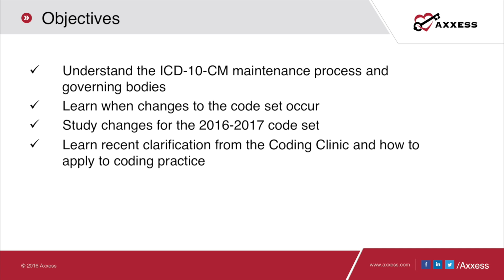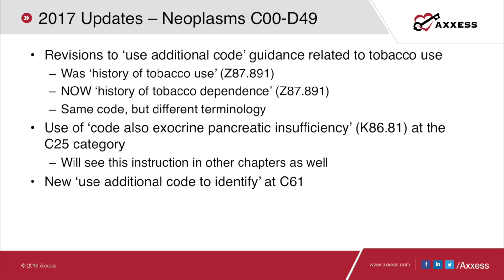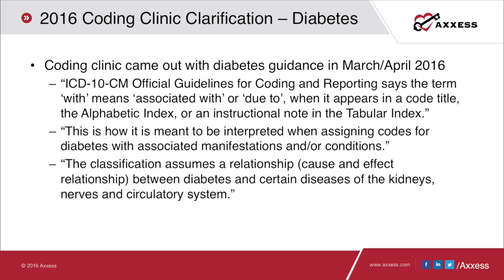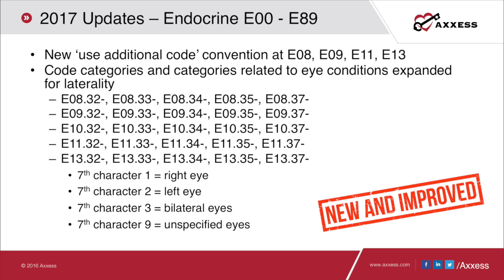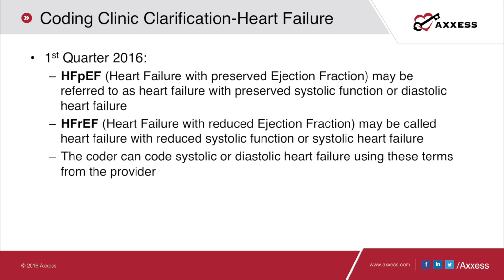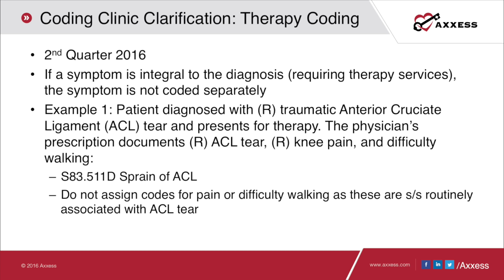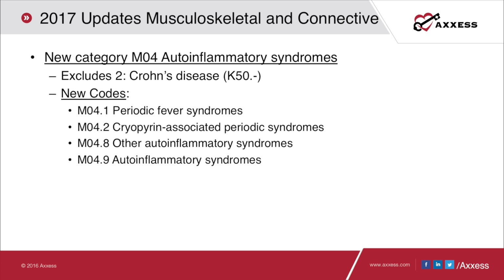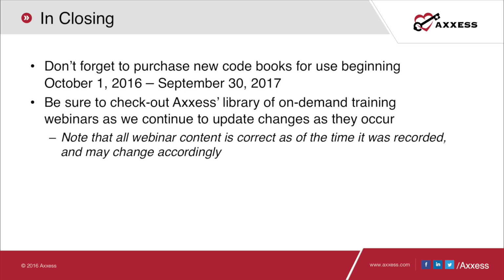Axxess | Navigating the Highway of ICD-10-CM Part 12 of 12: October 2016 Changes and Updates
Welcome back for part 12 of our 12 part series, Navigating the Highway of ICD-10-CM. Jennifer Gibson, RN, HCS-D, COS-C presents on the changes and updates to the 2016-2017 code set and common home health scenarios.

In this video, you will:
 - Understand the ICD-10-CM maintenance process and governing bodies
 - Learn when changes to the code set occur
 - Study changes for the 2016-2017 code set
 - Learn recent clarification from the coding clinic and how to apply to coding practice